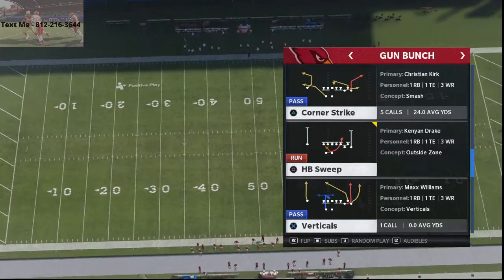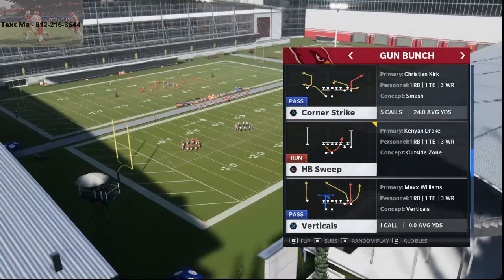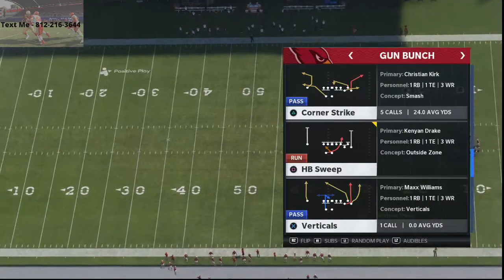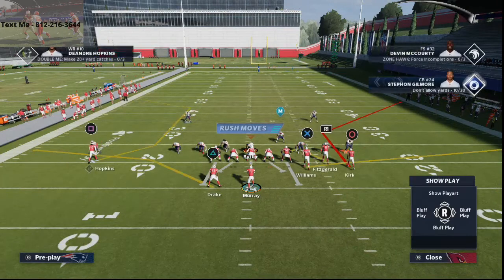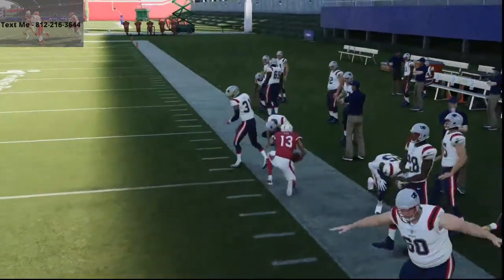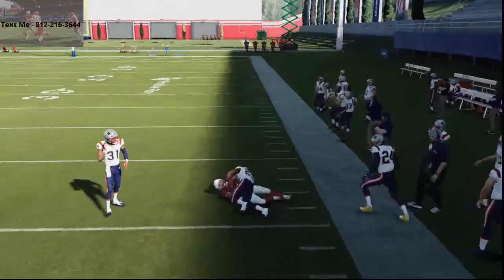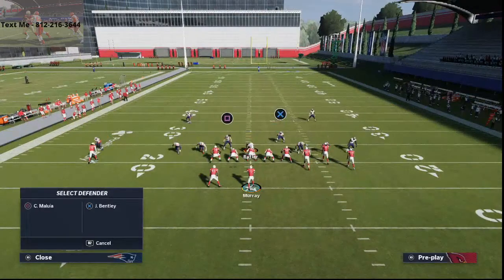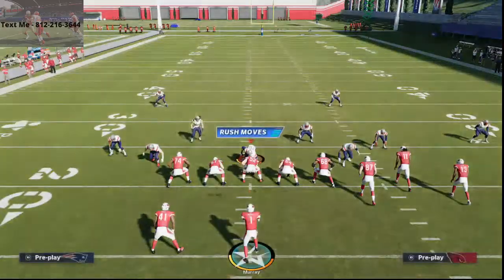The Best Cover 2 Beater in Madden 21| How to Beat Cover 2 and Mable Coverage in Madden 21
Ravens PB
Gun Bunch - Corner Strike
Streak Inside Slot